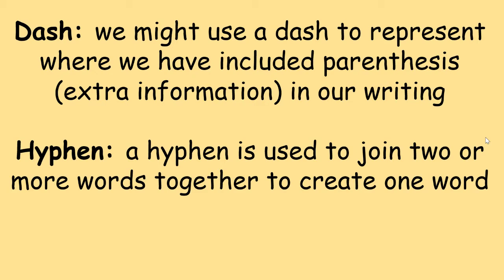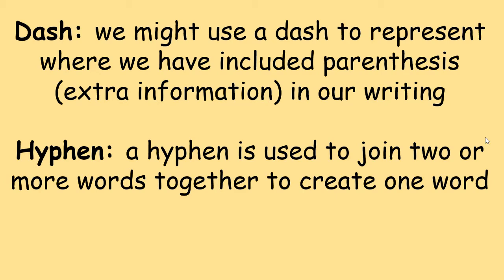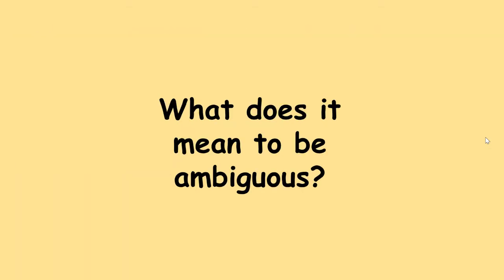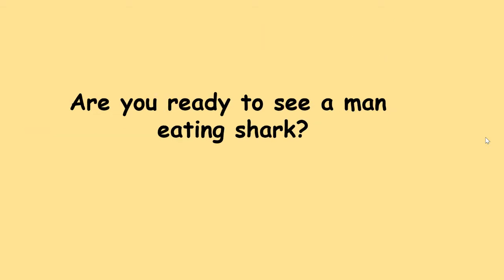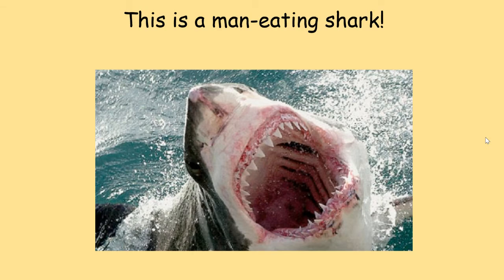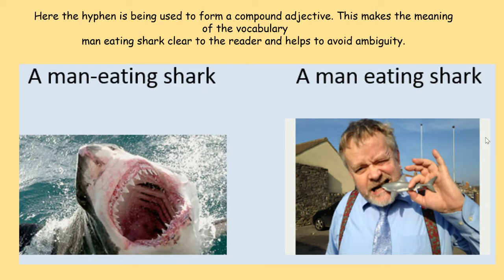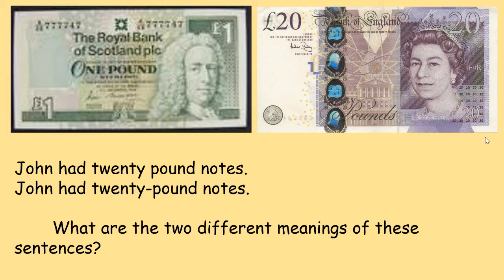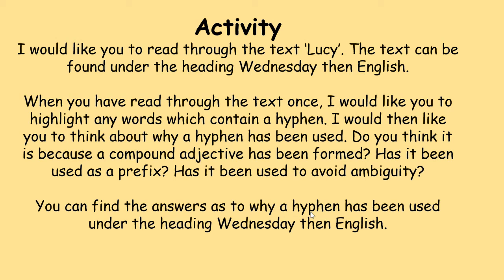Year 6 - Wednesday 13th English Video - Hyphens to avoid ambiguity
Here is the video to accompany Wednesday 13th January's English lesson where we will be looking at using and recognising hyphens to avoid ambiguity.